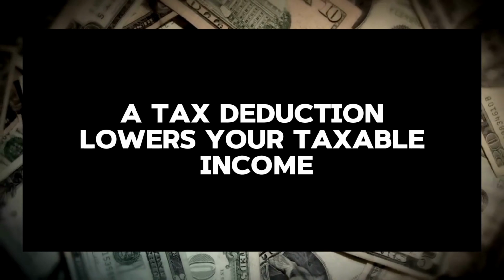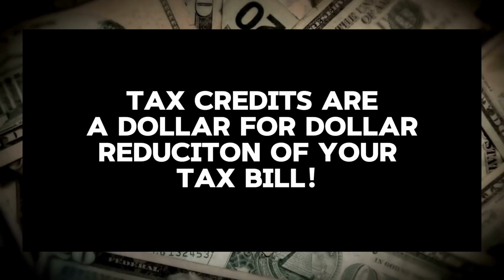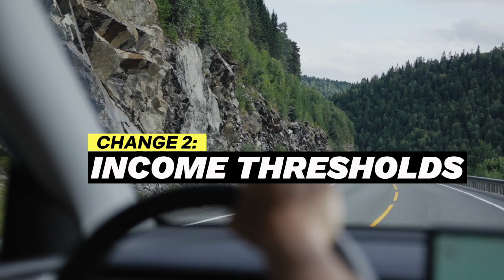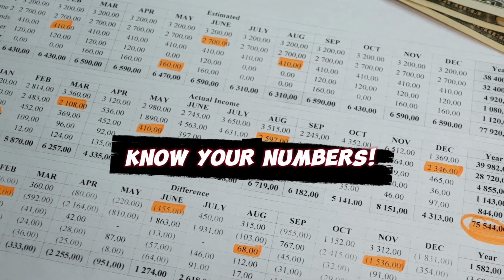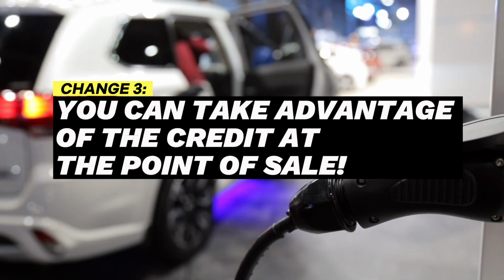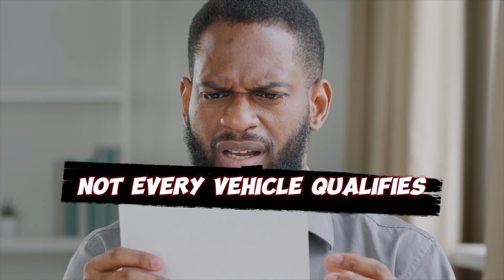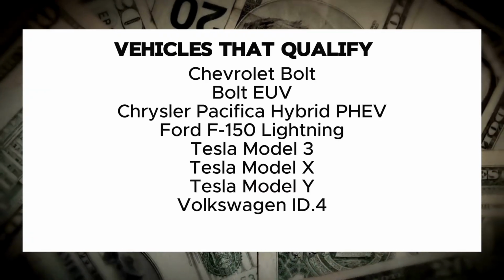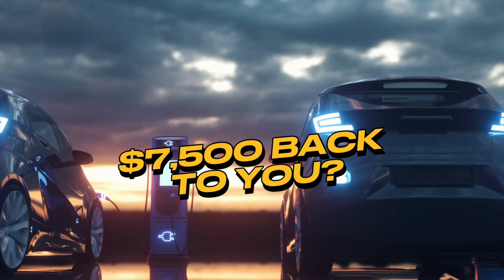Electric Vehicle Tax Credit GONE IN 2024?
Do you have an electric vehicle? This may be the MOST IMPORTANT video you will watch this quarter! Is the the E.V. Tax Credit Gone In 2024? Let's talk about it

📝 The information in these videos are to assist entrepreneurs and business owners for general & educational purposes only. 📝